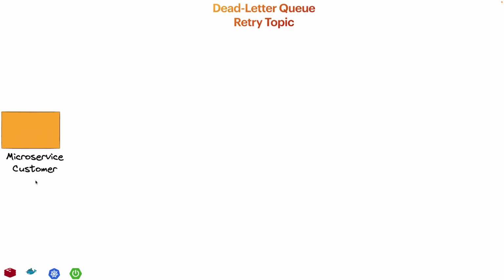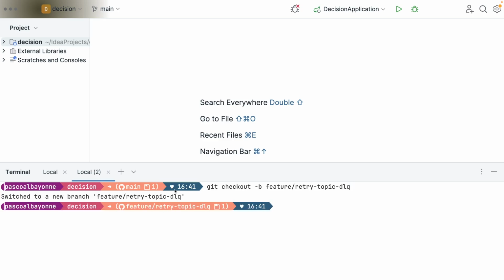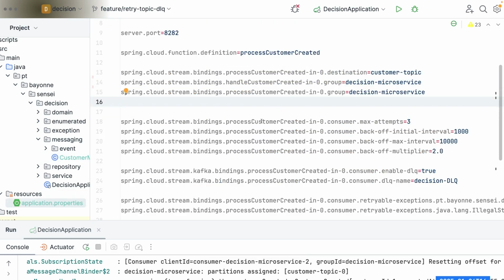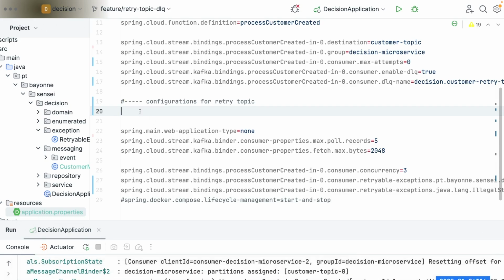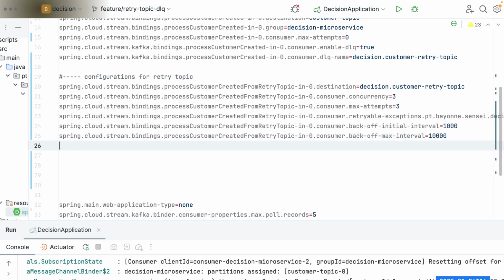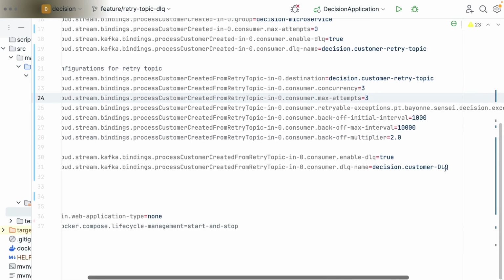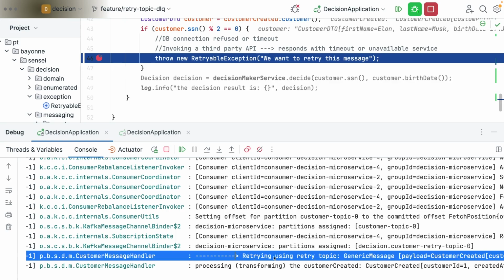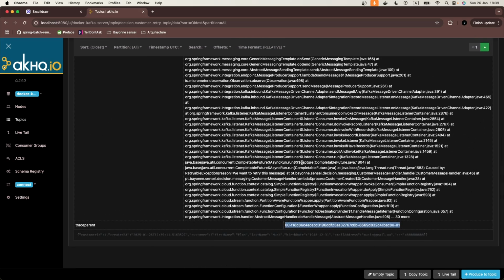Spring Cloud Stream Kafka: The RIGHT Way to Handle Retries & Dead Letter Queue!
🚀 Are you retrying messages directly from the original Kafka topic? BIG MISTAKE! This can block newer messages, creating latency, bottlenecks, and chaos in your event-driven architecture.

In this video, I'll show you the correct way to handle retries using Spring Cloud Stream Kafka Binder:
✅ Retry failed messages from a dedicated retry topic (instead of blocking the original topic).
✅ Use exponential backoff to avoid hammering your downstream services.
✅ Send unrecoverable messages to a Dead Letter Queue (DLQ) for later analysis.

🔴 Watch now and stop making this critical mistake! 🔴